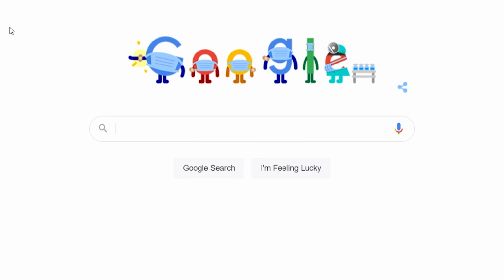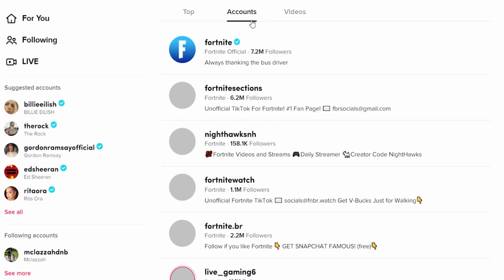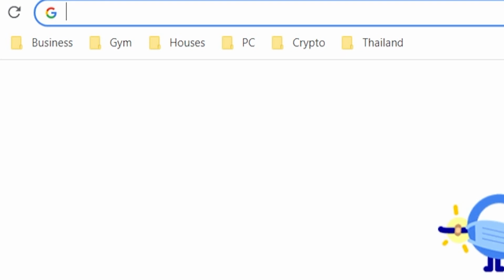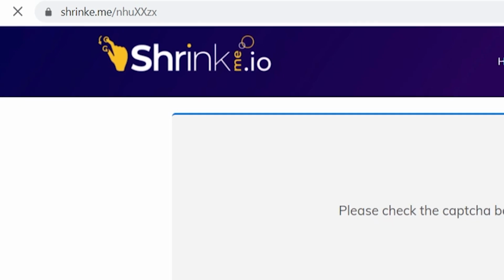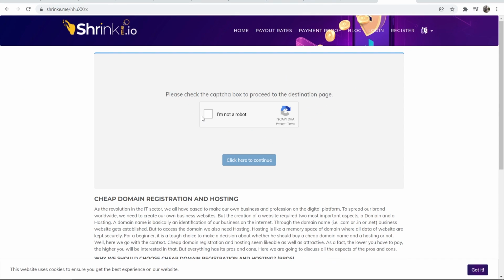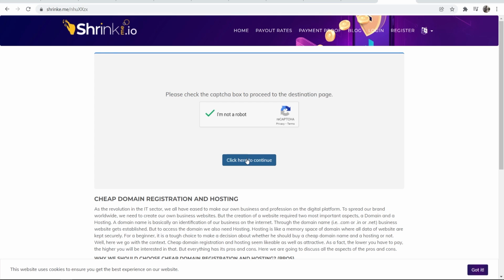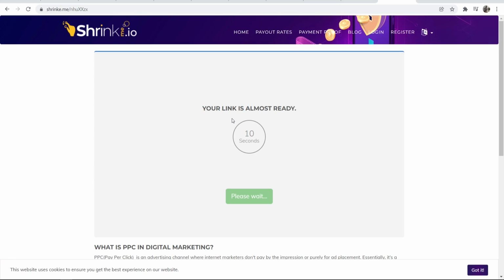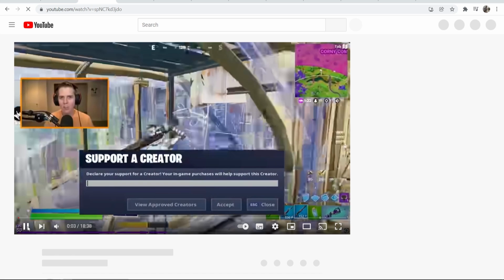How To Earn Money Watching Videos Online For FREE (Make Money Online 2022)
Earn $750 Watching Videos in 2022! (Earn Money Online Watching Videos). Did you know you can earn money online by watching videos? This video will show you step by step how you can do this to earn money online in 2022.